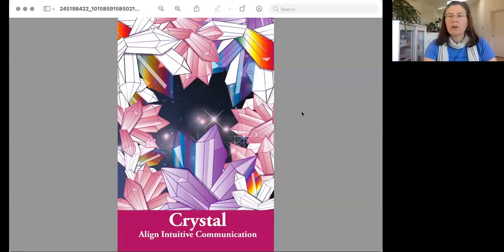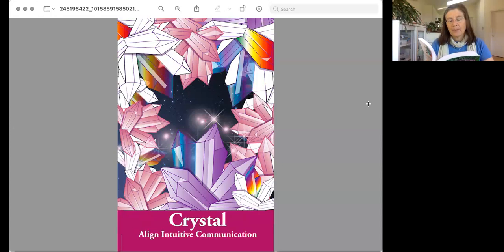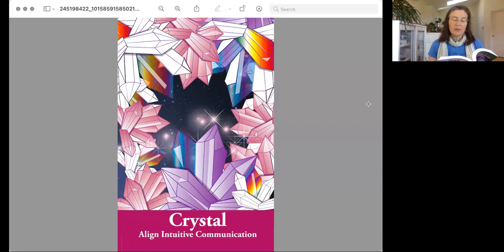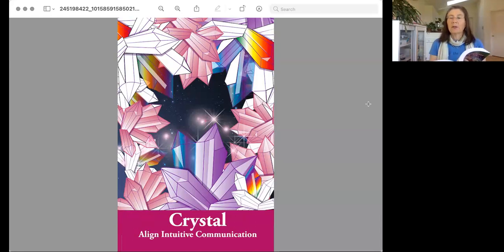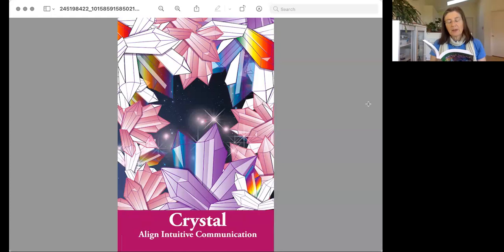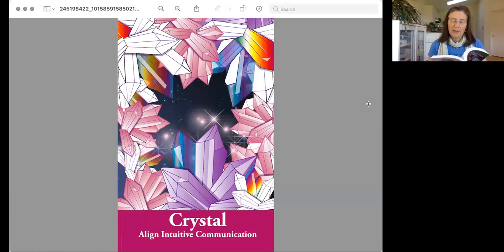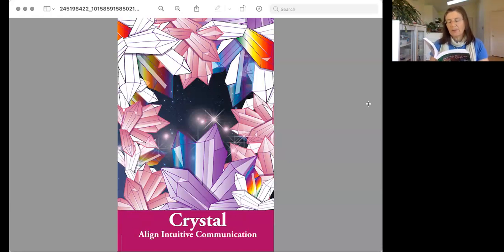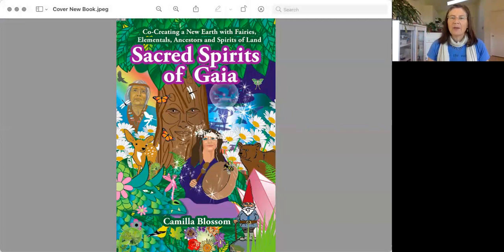Crystals: Co-Creating with Sacred Spirits of Gaia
This reading is from my book Sacred Spirits of Gaia: CoCreating a New Earth with Fairies, Elementals, Ancestors, and Spirits of Land.

Author
Sacred Spirits of Gaia: Co-Creating a New Earth with Fairies, Elementals, Ancestors, and Spirits of Land

Co-Creative Community for New Earth Visioning

Courses
Flower Essence Magic